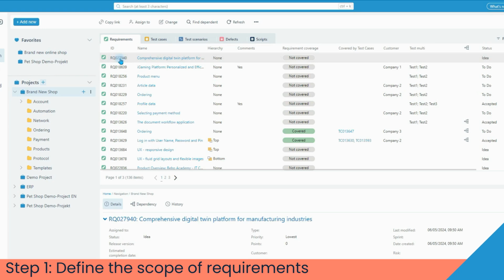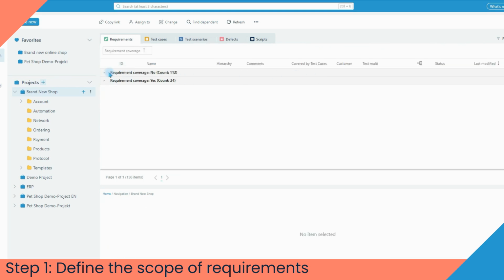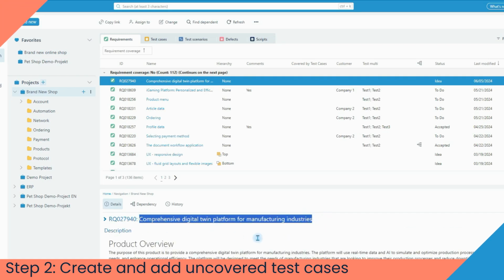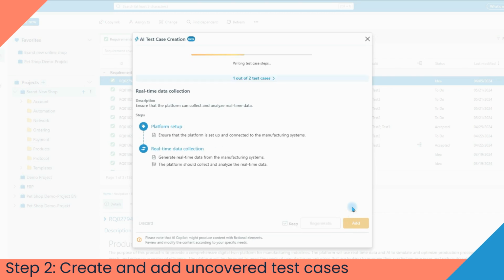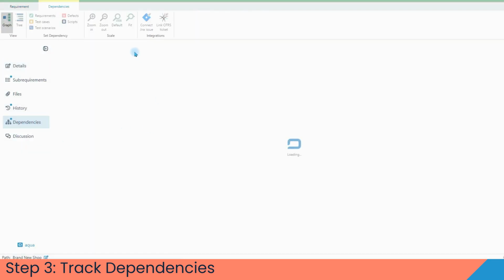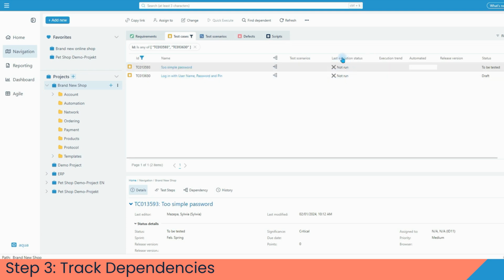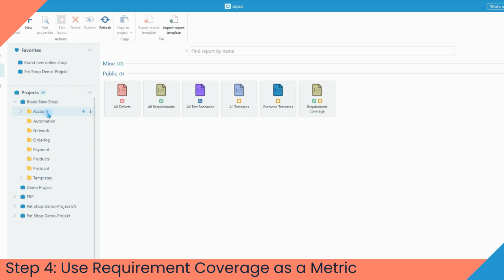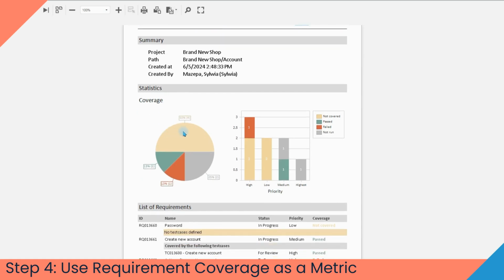How to Analyse Test Coverage to Identify Gaps in Testing with aqua cloud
Find hidden issues in your testing process with aqua cloud’s comprehensive test coverage analysis. This step-by-step guide demonstrates how to identify and address gaps in your test coverage, ensuring your software is thoroughly tested and reliable. 🛠️✨
Learn how to set up and utilize aqua cloud's advanced tools for effective test coverage analysis. Say goodbye to overlooked bugs and hello to robust, well-tested software. 🚀